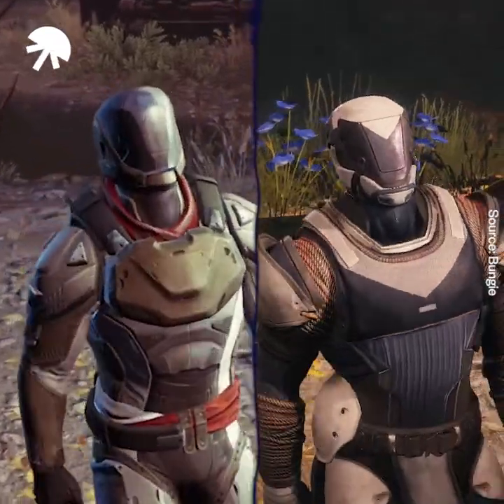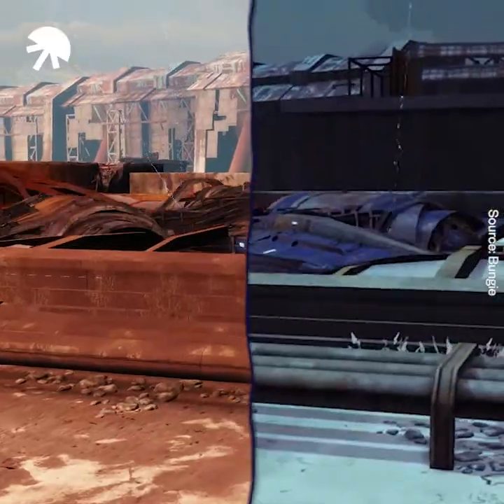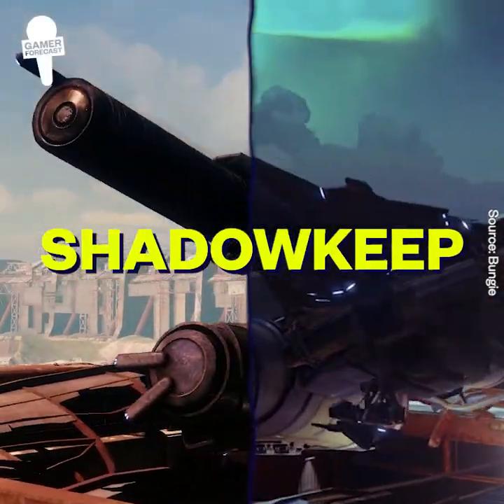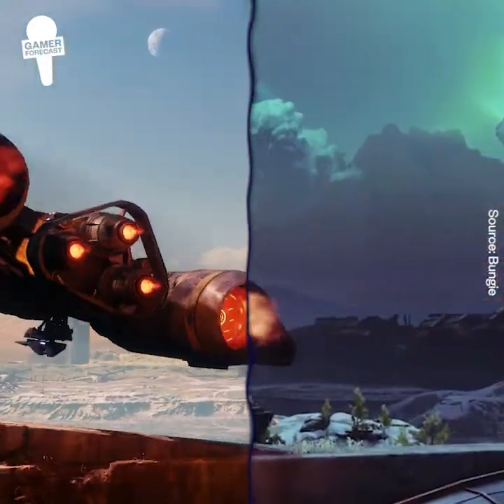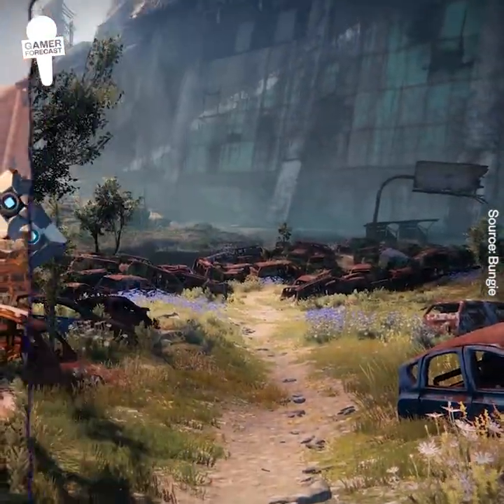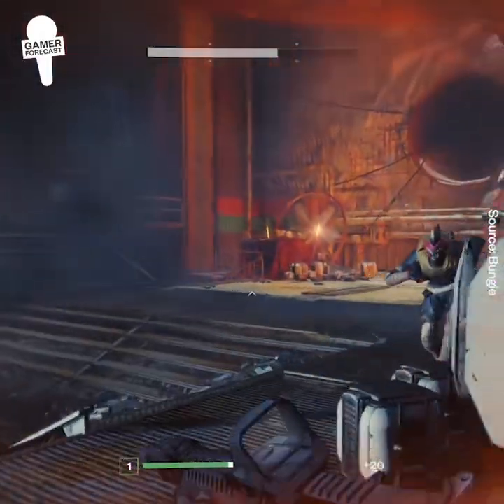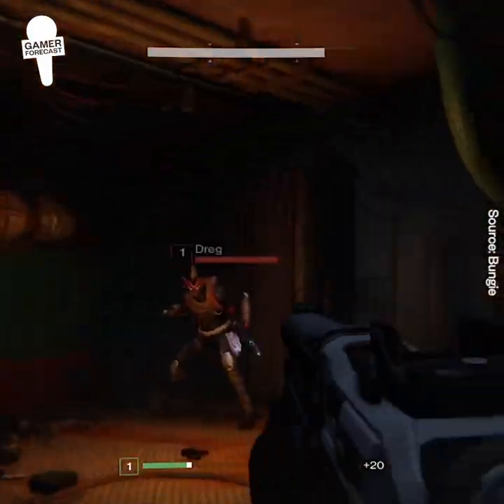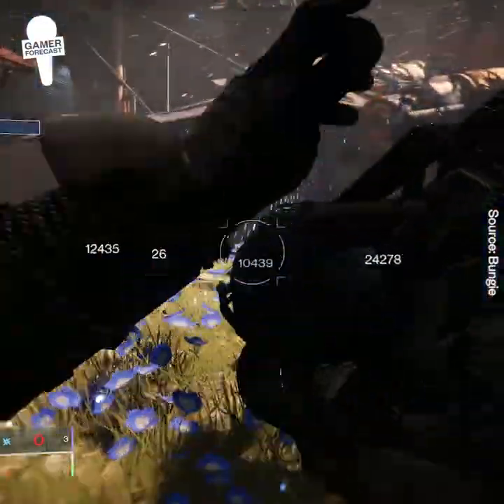Destiny vs. Destiny 2 Opening Mission Graphics Comparison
Destiny has evolved quite a bit in terms of gameplay and graphics. With the arrival of the free-to-play version, New Light, players have been able to play the very first mission of Destiny all over again. In 2019 on Destiny 2, it looks better than ever.

► Thumbnail: Baptiste Poisson

Alison